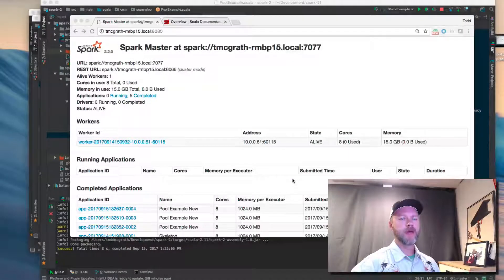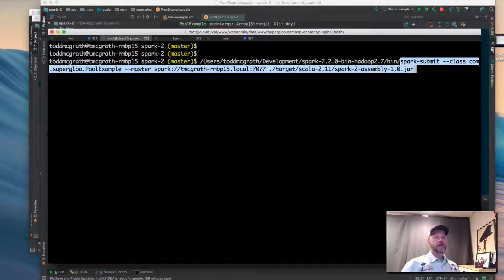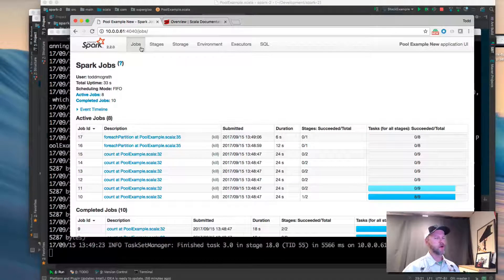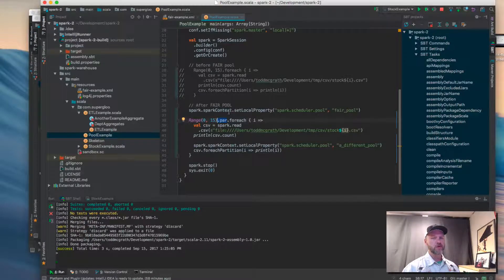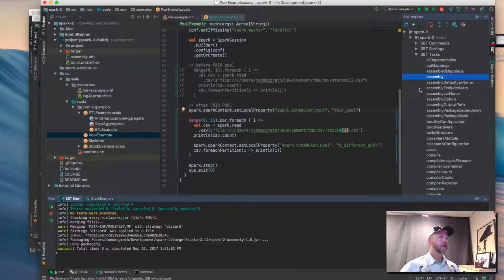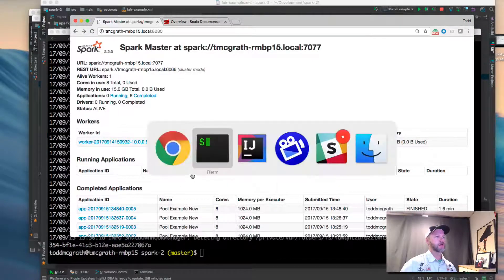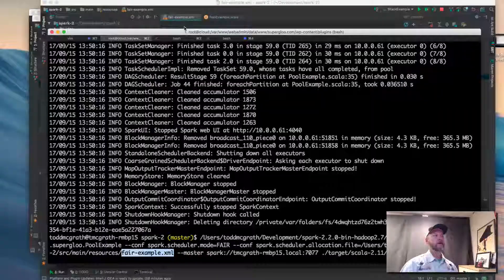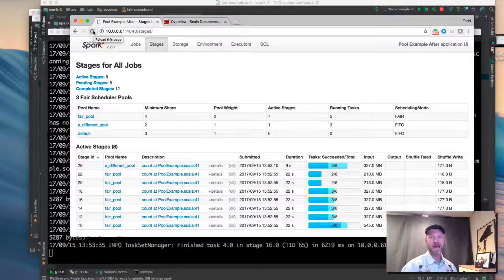How to Spark FAIR scheduler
An example of how to configure and then utilize Spark FAIR scheduler.    This screencast is meant to accompany the tutorial found